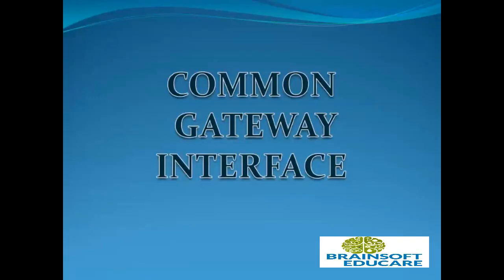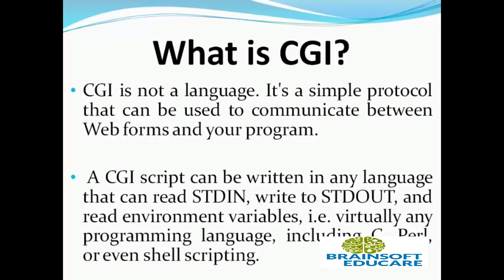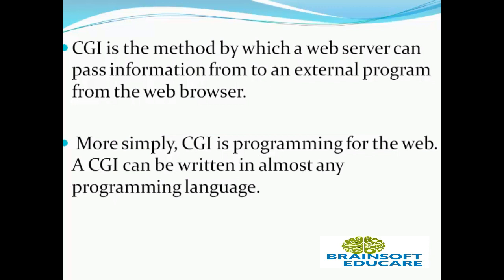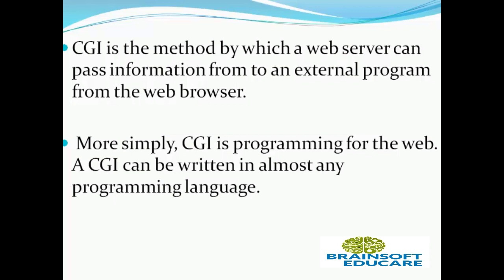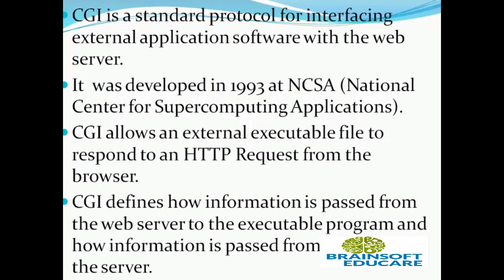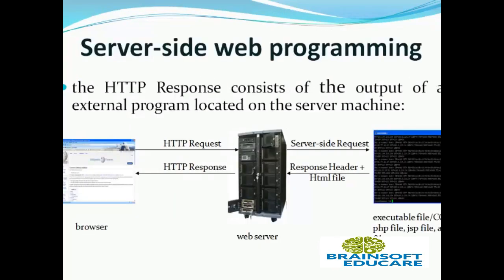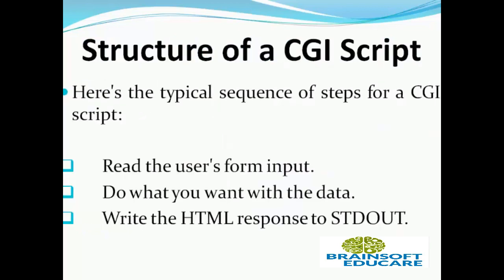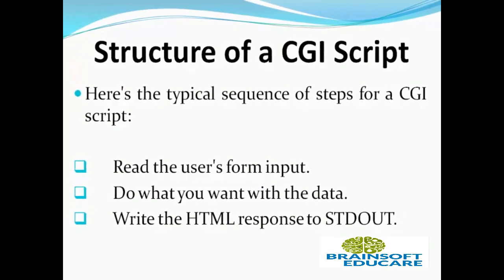Introduction to Common Gateway Interface | CGI Complete Course.